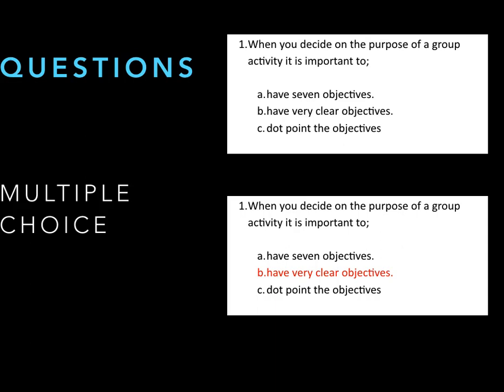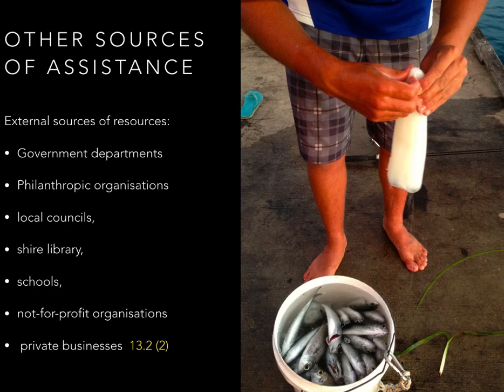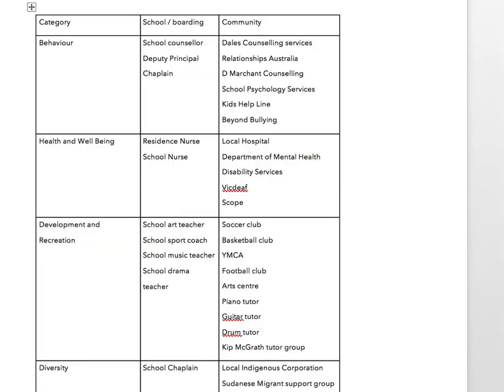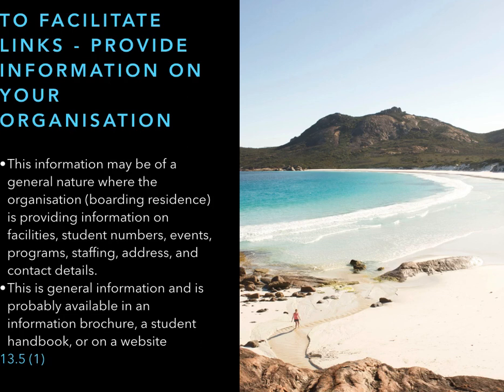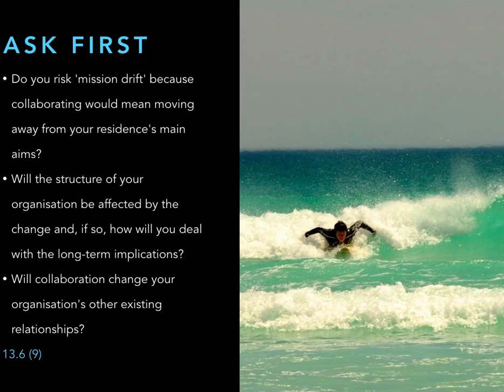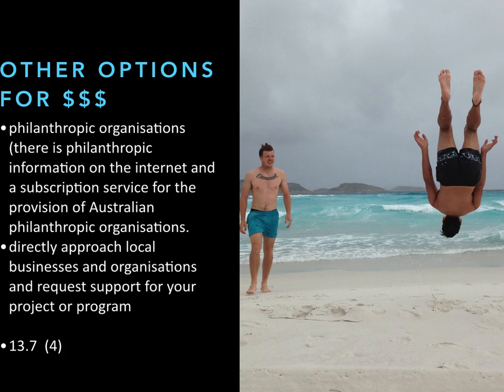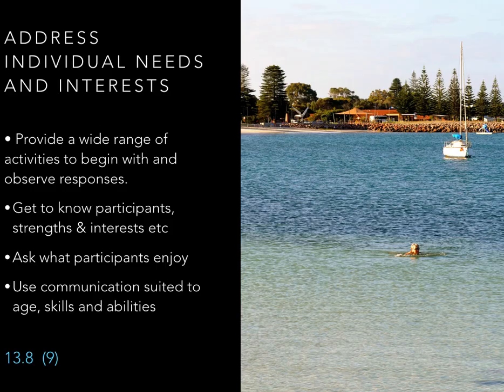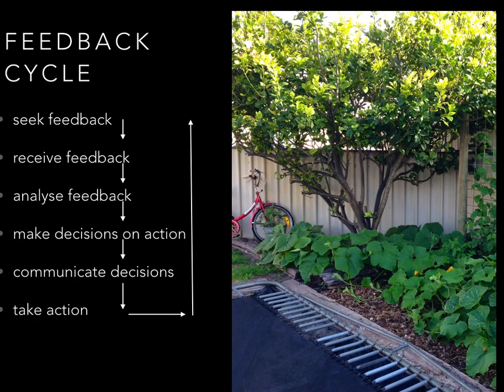Unit 13: 15